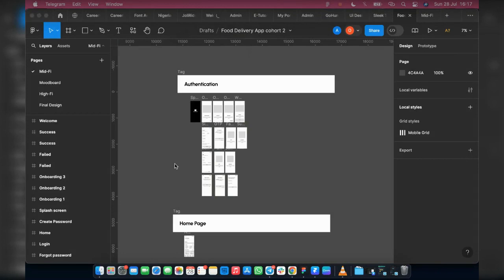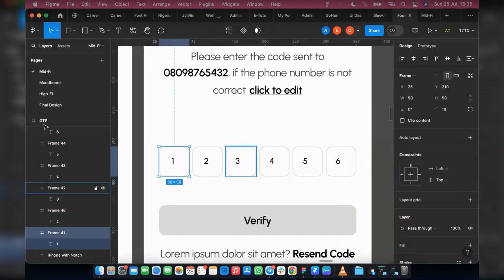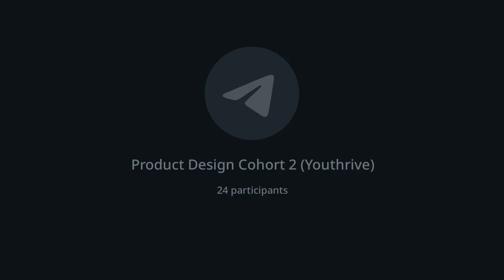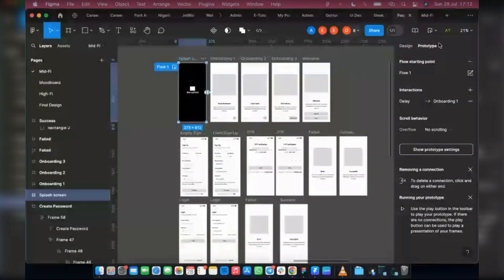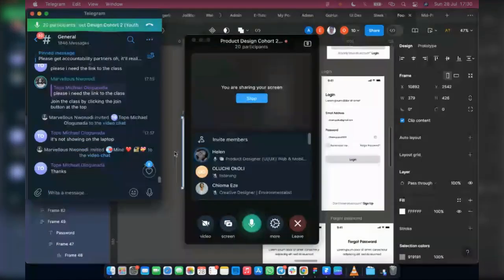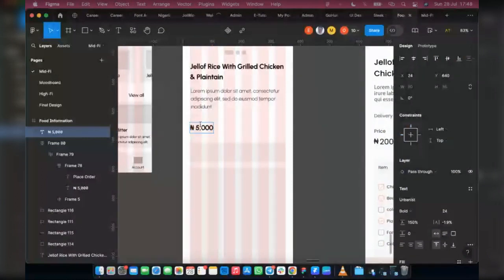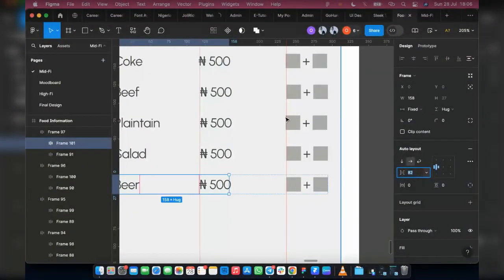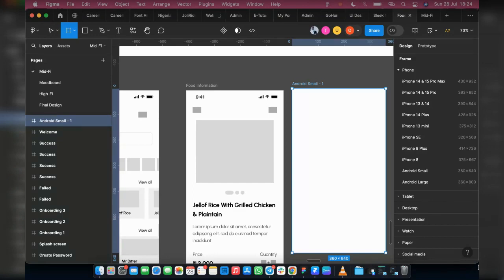Practical Guide to Prototyping in Figma (Week 4 Session 8) - Part 2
In this hands-on tutorial, we learnt the essentials of prototyping in Figma. Learning step-by-step how to create interactive prototypes for a design project. we took our food app flowchart and transformed it into a mid-fidelity wireframe and then create interactive prototypes, to simulate user flow and ensure seamless navigation.